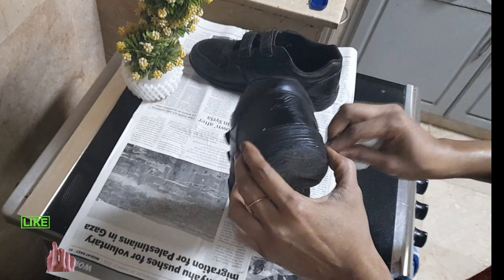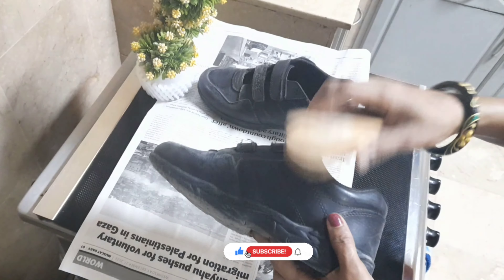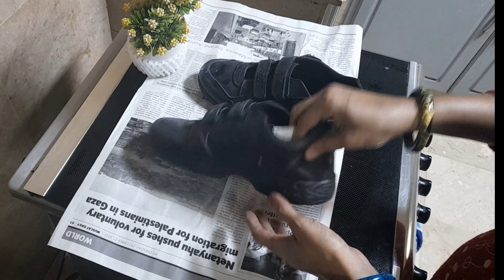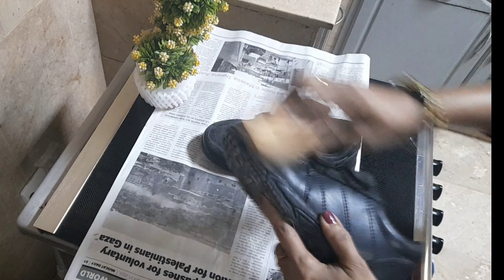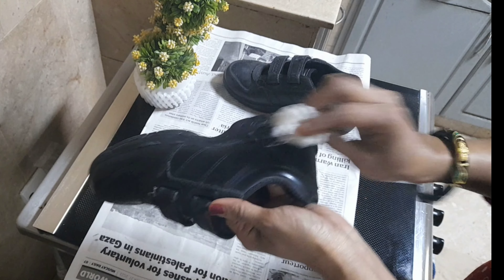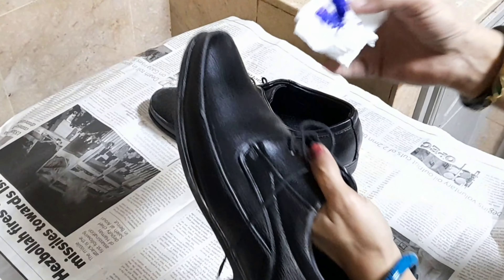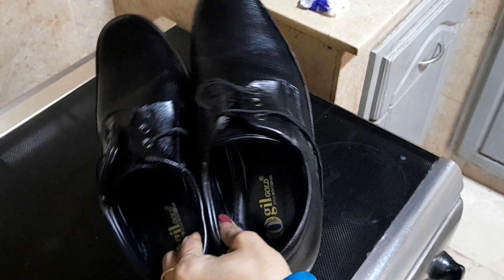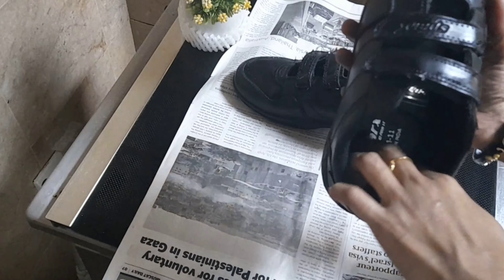✅How To Polish Your Shoes Without Polish/💯 ഇങ്ങനെ ചെയ്താൽ ഷൂ പുതുപുത്തനാകും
ഷൂ പോളിഷ്ണർ ഒന്നുമില്ലാതെ നല്ല പെർഫെക്ട് ആയിട്ട് നമുക്ക് ഷൂ പോളിഷ് ചെയ്ത് എടുക്കാം. നമ്മുടെ വീട്ടിലുള്ള കുറച്ച് ഇൻഗ്രീഡിയൻസ് മാത്രമേ യൂസ് ചെയ്യുന്നുള്ളൂ ഇത് നമുക്ക് എല്ലാവർക്കും വളരെയധികം ഉപകാരപ്രദമാകുന്ന ഒരു ടിപ്സ് തന്നെയാണ്
 വീഡിയോ കണ്ട് ഒരു സപ്പോർട്ടും കൂടെ തരാൻ മറന്നു പോകരുത് സുഹൃത്തുക്കളെ 🙏